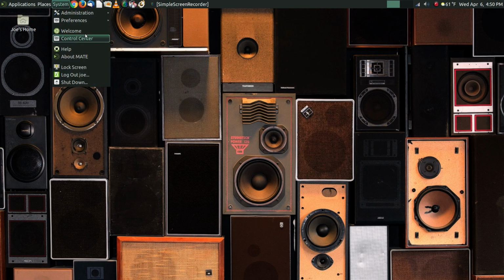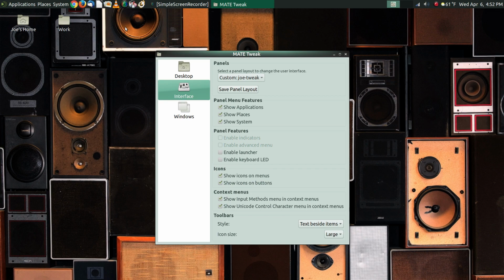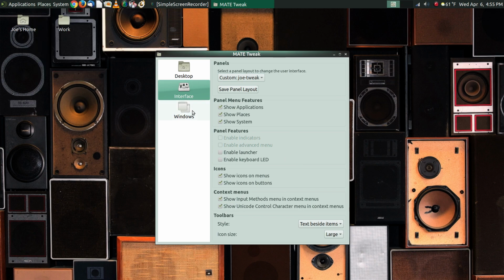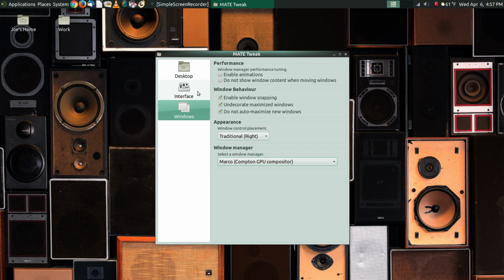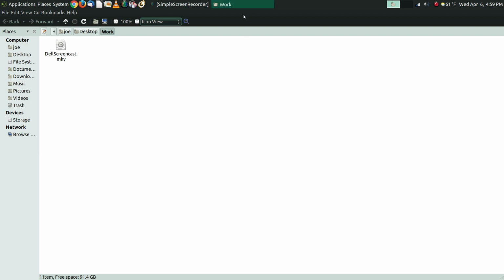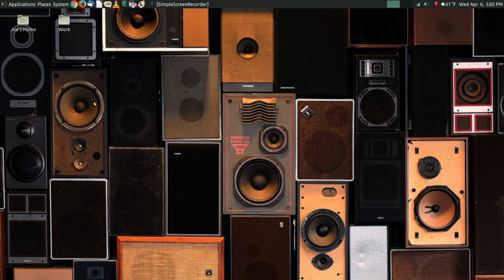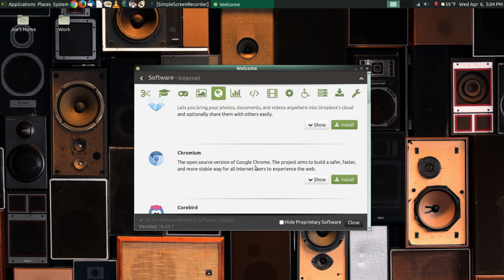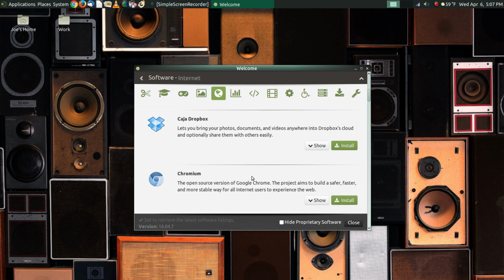Ubuntu MATE 16.04 | The Awesomeness Continues 2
The latest update about my journey with Ubuntu MATE 16.04.